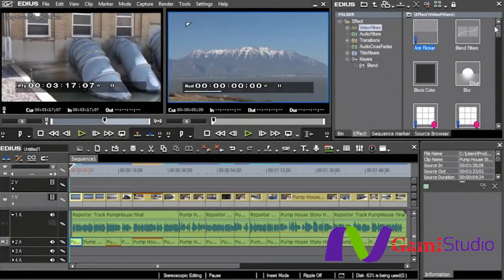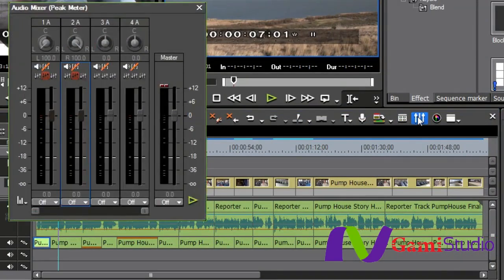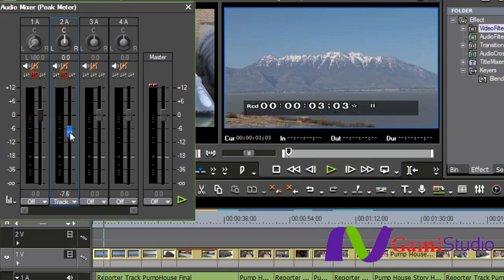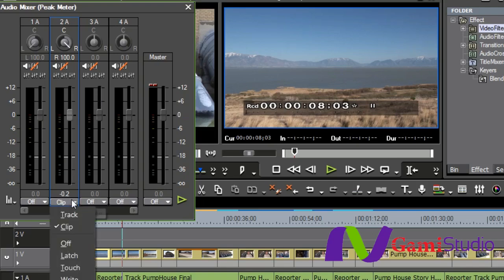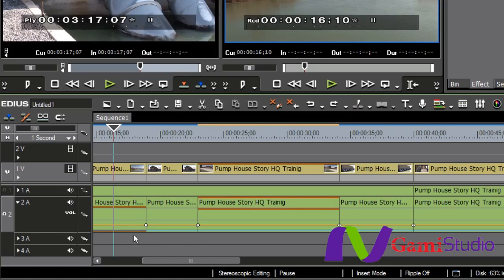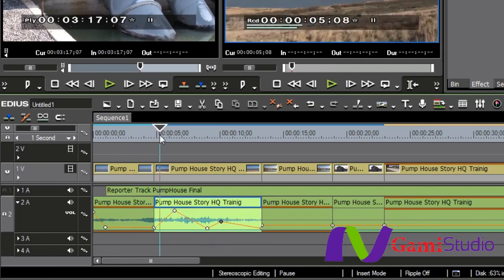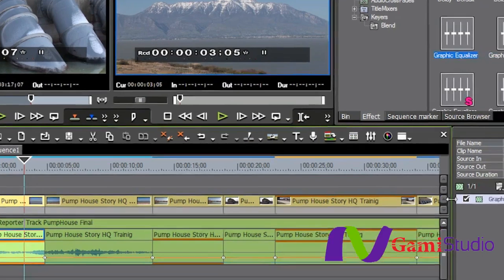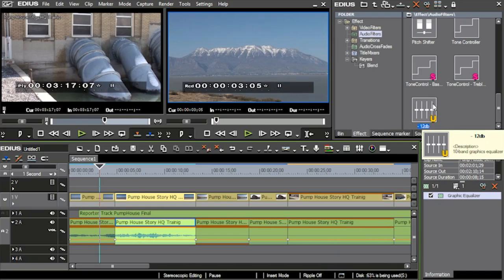edius pro 7 5 tutorial part10 audio mixing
part 10 in which you can learn audio mixing
for more facebook,whatsapp , android tricks  and any android device rooting, and complete edius tuorial with all plugins for free visit